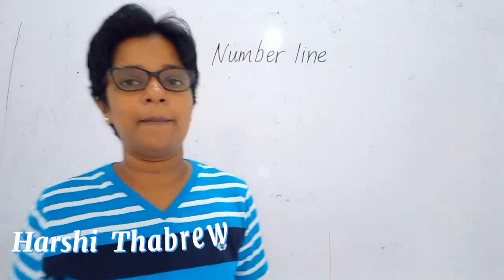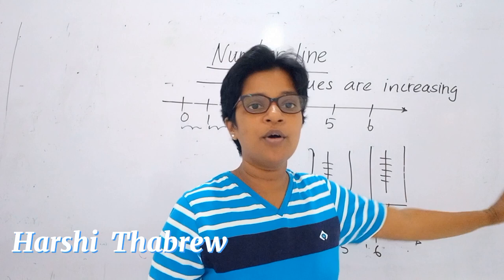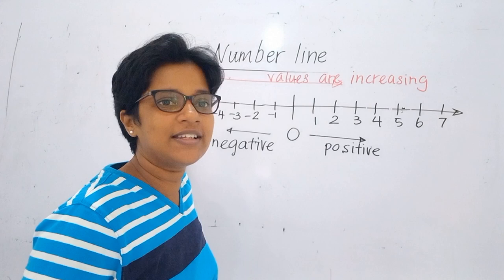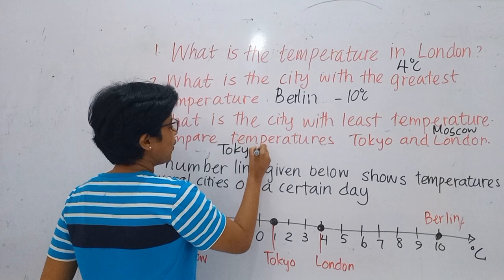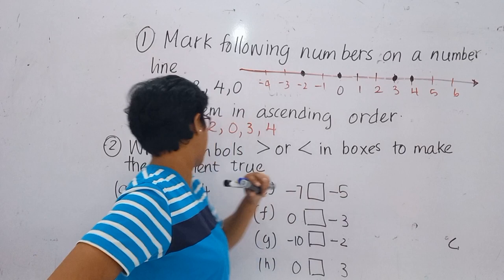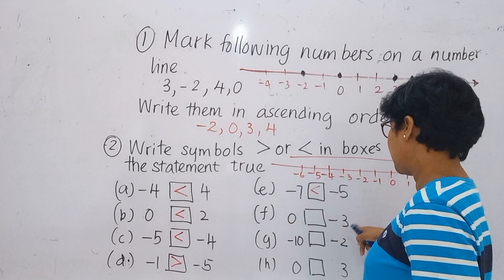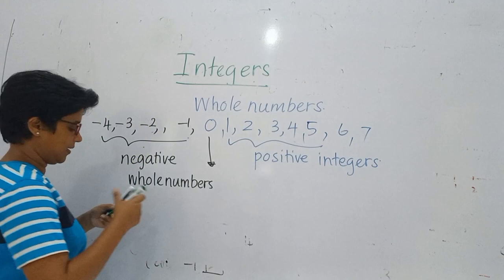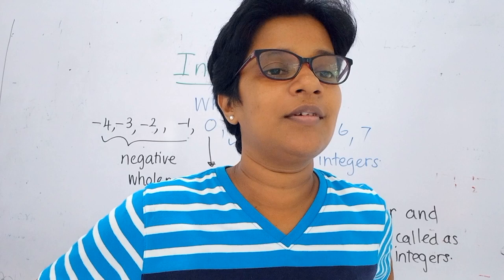Number line - Negative numbers